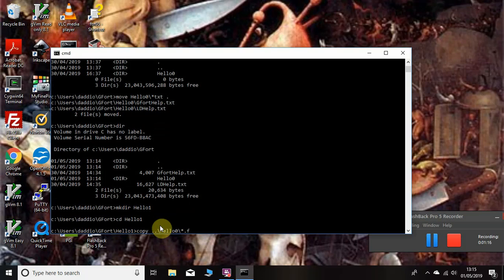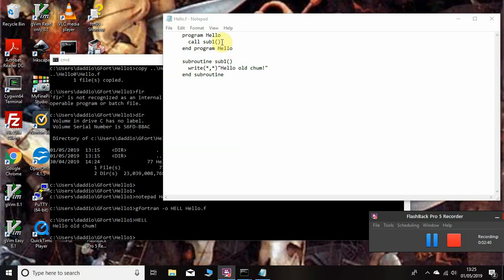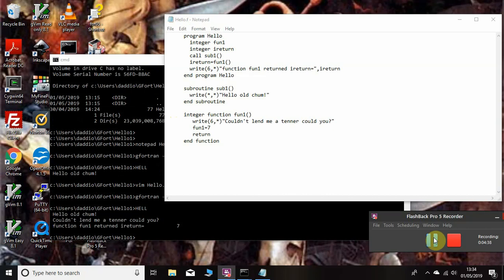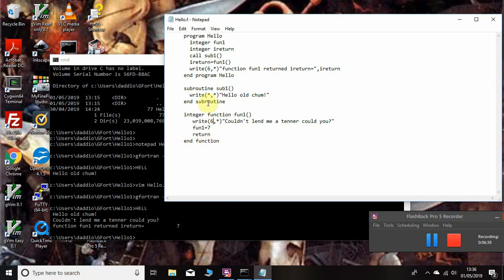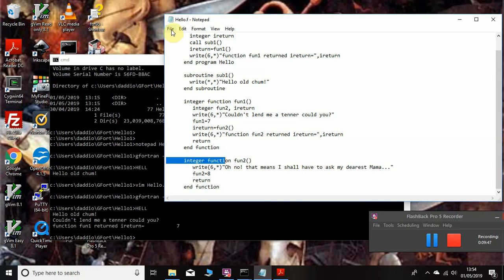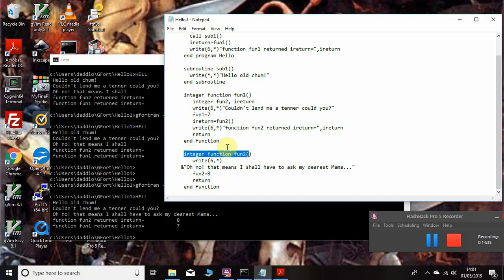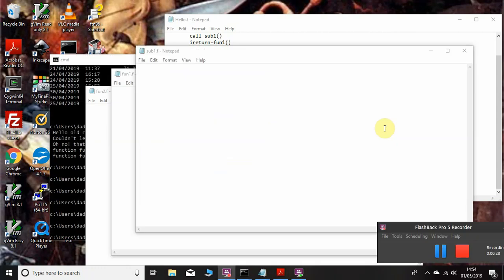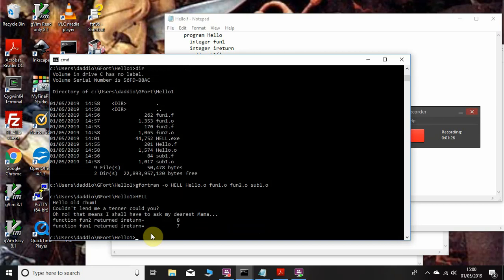Microsoft Computing Video 5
Building Programs from separately compiled "chunks"